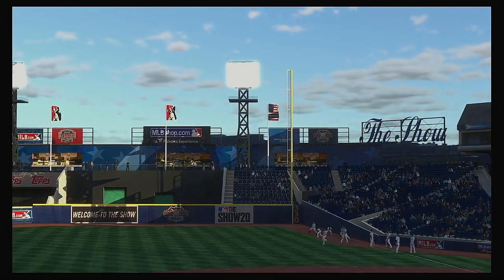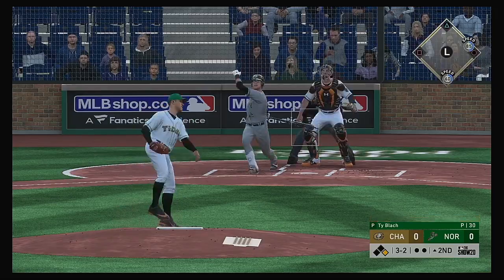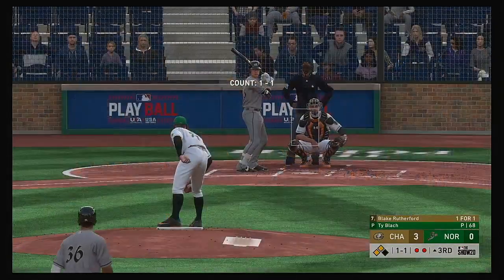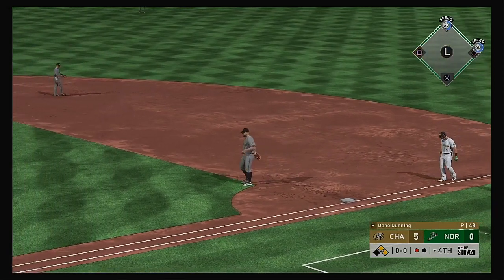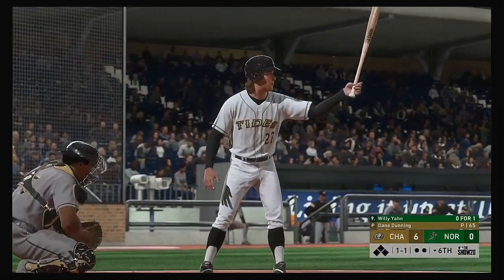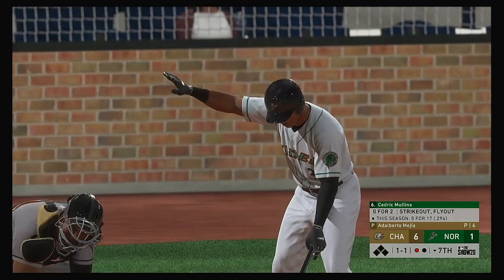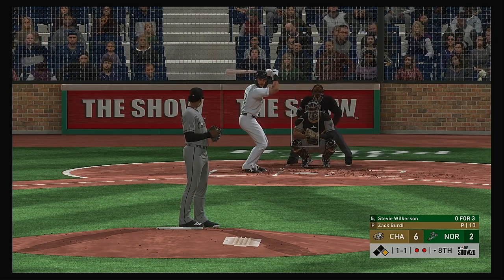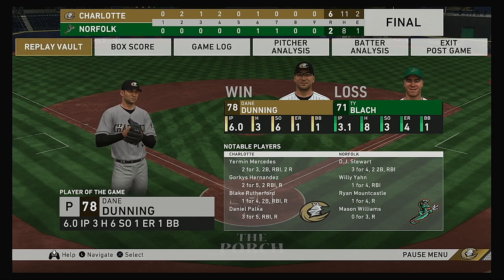IL 2020 Season 4 14 2020 Charlotte Knights @ Norfolk Tides